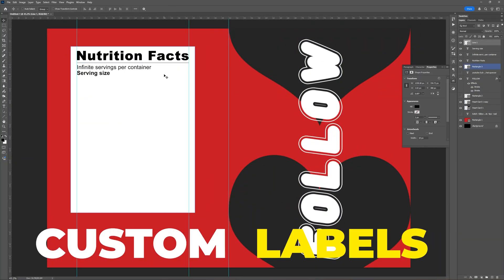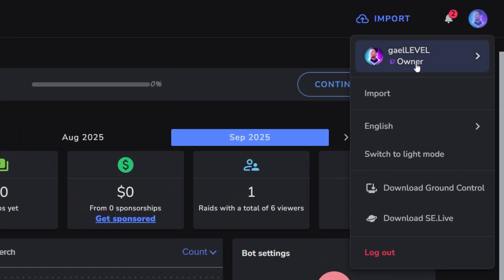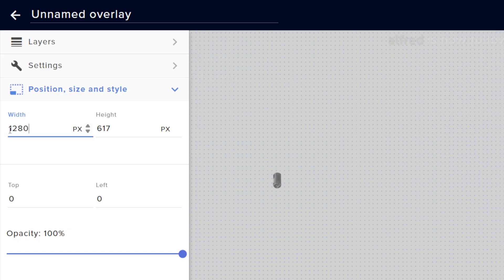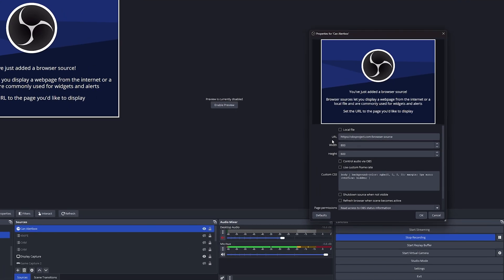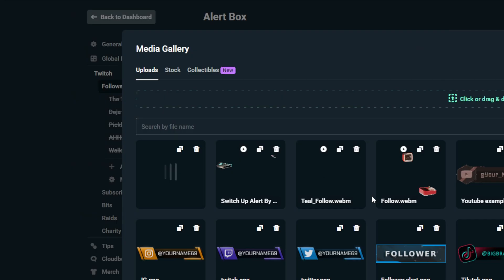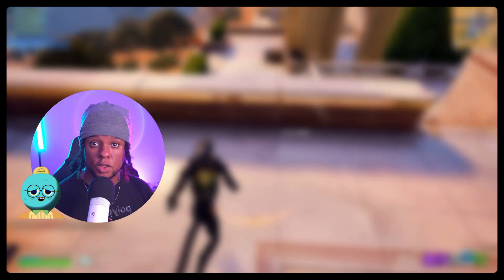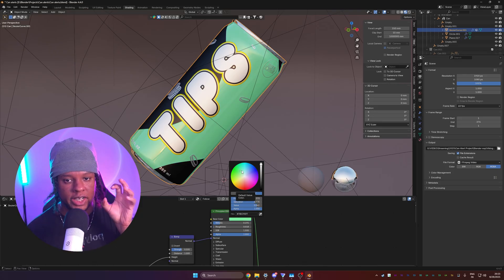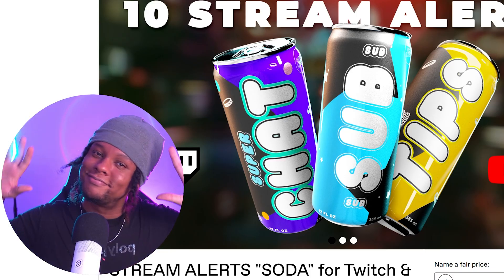These Soda Cans Are Actually LIVESTREAM ALERTS!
These 3D Stream Alerts for Youtube and Twitch streaming are made to look like soda cans. They work with Streamelements & Streamlabs and can be added to any broadcast software (OBS studio, Meld studio, Streamlabs desktop, Polypop, Twitch studio, etc... In this vide we check out the files and how to add them to your livestream as alerts.

TIMESTAMPS:
00:00 What are they?
00:19 Where to get stream alerts
01:06 Streamelements alertbox setup
03:20 OBS studio Alert setup
04:05 Streamlabs alertbox setup
06:20 How it was made (Blender 3D, Photoshop)